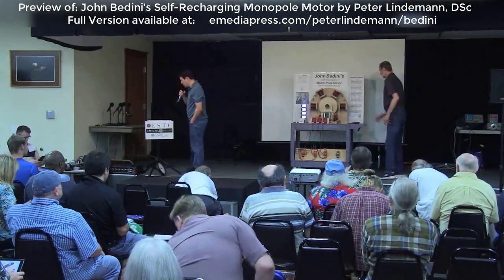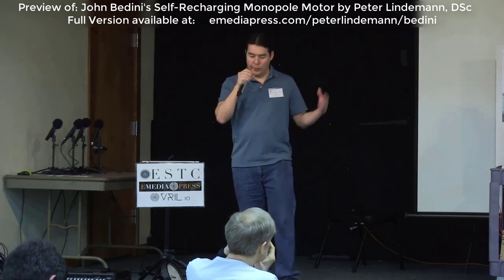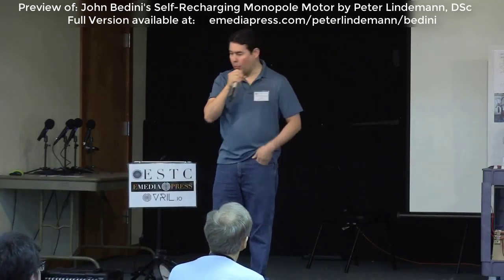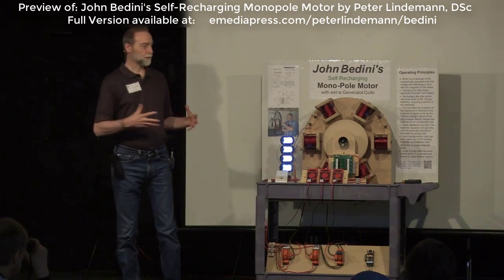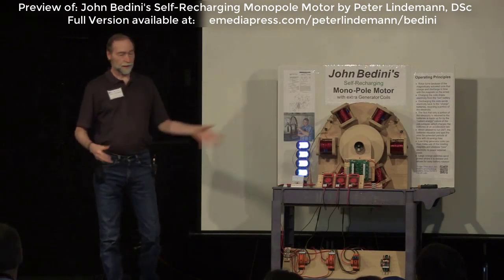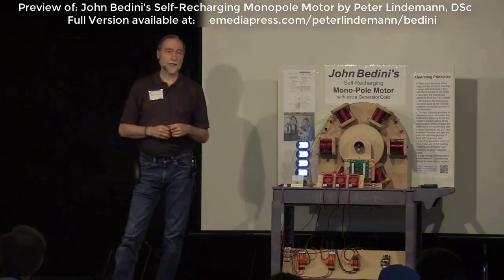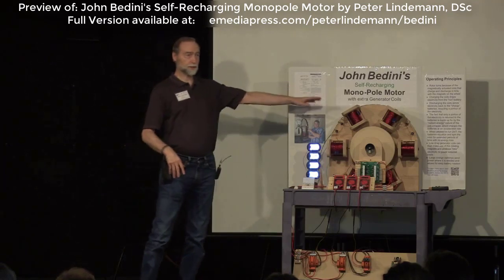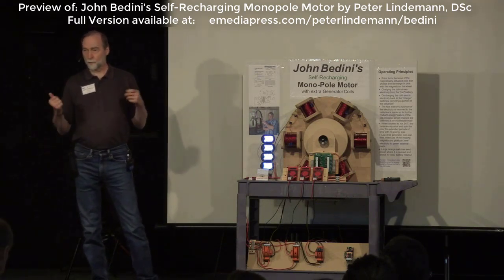PREVIEW - John Bedini's Self-Recharging Monopole Motor by Peter Lindemann, DSc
- Peter Lindemann explains a very specific methodology that John Bedini used to keep the batteries charged up on one of his monopole setups.